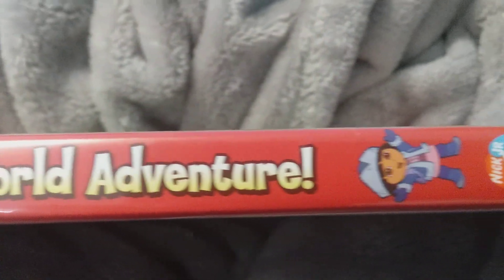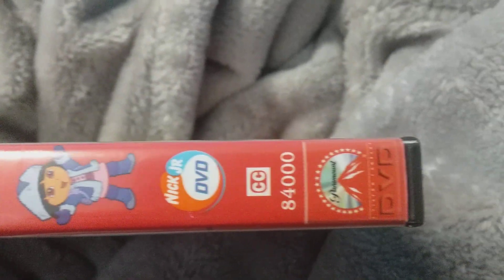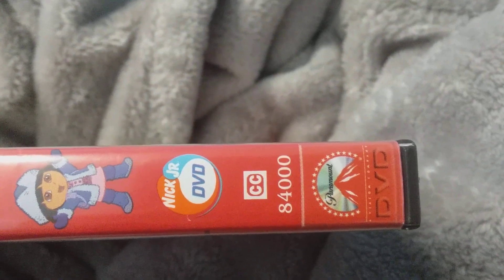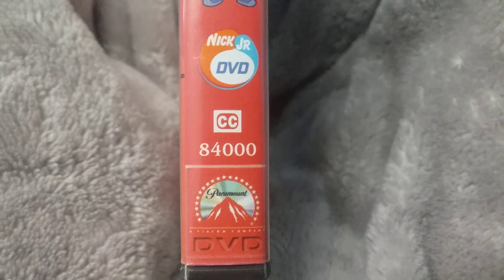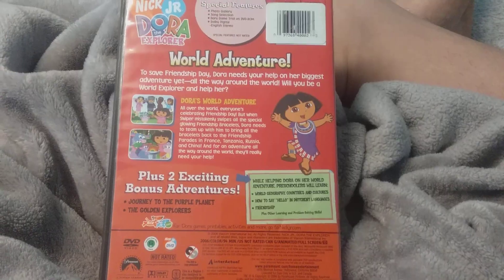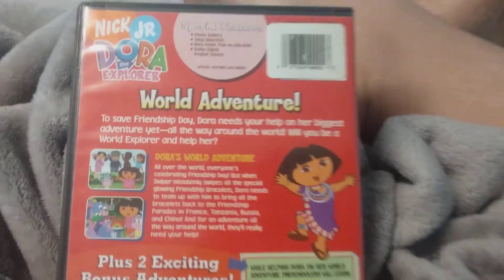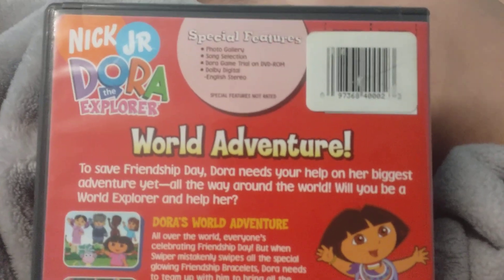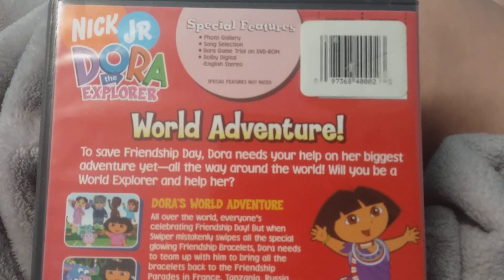Dora The Explorer World Adventure 2006 DVD Review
A New set of videos called DVD Reviews.
What better way to start these videos by reviewing The Newest Nick Jr DVD that I picked up. My copy of Dora The Explorer World Adventure from 2006.

Information and Dora The Explorer World Adventure DVD:

Release Date: October 10, 2006
Rating: Not Rated (US) G (Canada)
Type: VHS and DVD
Episodes Count: 1 (VHS) 3 (DVD)
Release by: Paramount Home Entertainment, Nick Jr, Nickelodeon, Viacom International, Inc.
Running Time: 94 Minutes
Printdate: October 10, 2006, October 11, 2006.
Episodes: Dora's World Adventure
                  Journey to the Purple Planet
                  The Golden Explorers
Special Features: Photo Gallery
                               Song Selection
                               Dora Game Trial on DVD-ROM